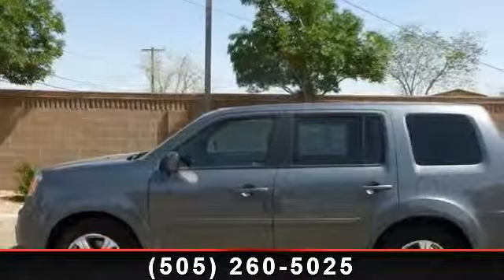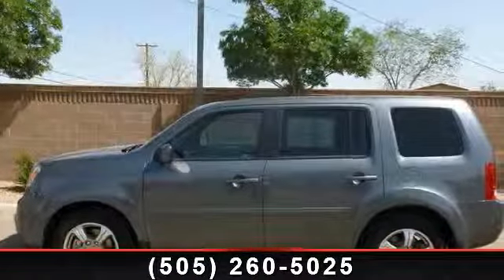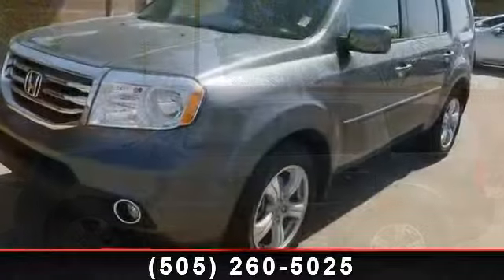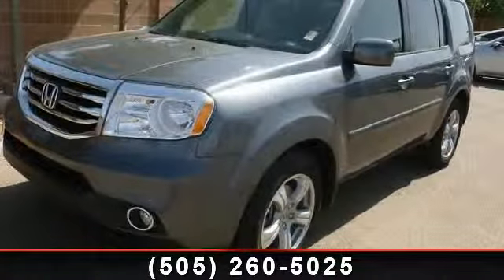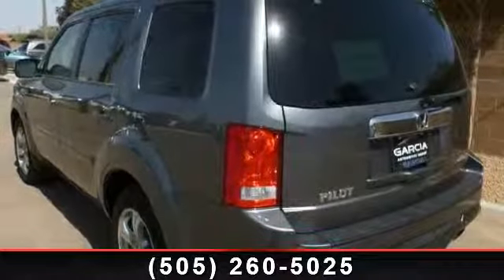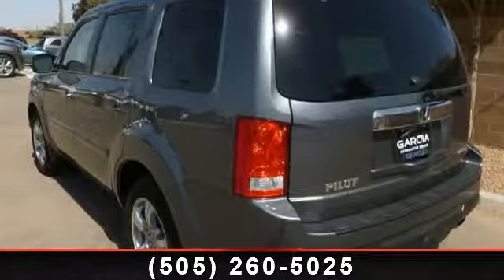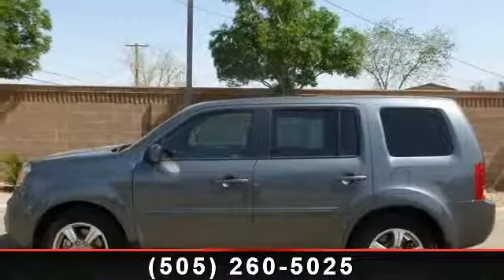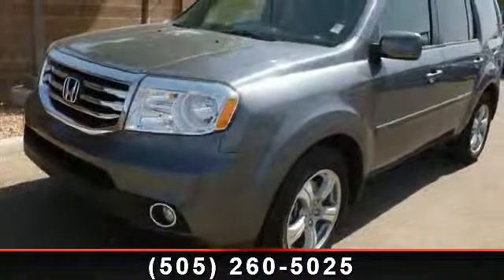2012 Honda Pilot - Garcia Honda - Albuquerque, NM 87110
FACTORY INSTALLED DVD SYSTEM! A gorgeous 1 Owner CLEAN Car Fax and Auto Check Vehicle -NO ACCIDENTS!  AWD, Leather Interior, ALL Power Features, Moonroof, Heated Seats, etc. Please Call Lorie Holler at with ANY Questions or to Schedule a Guest Drive.